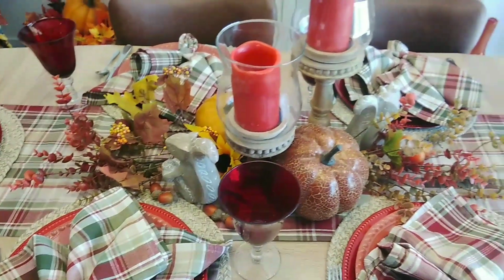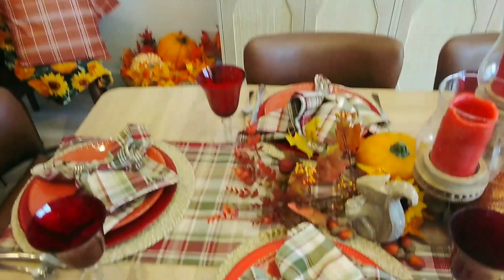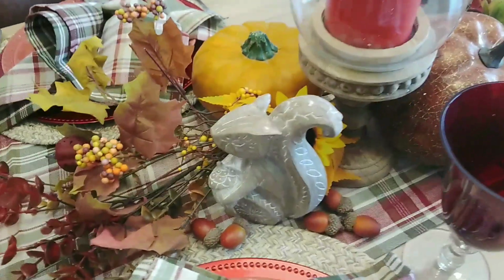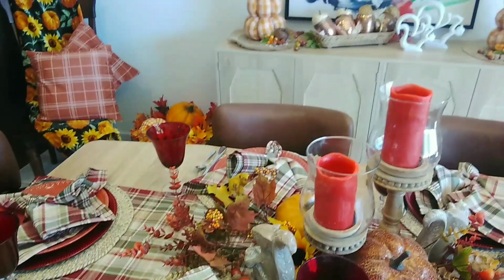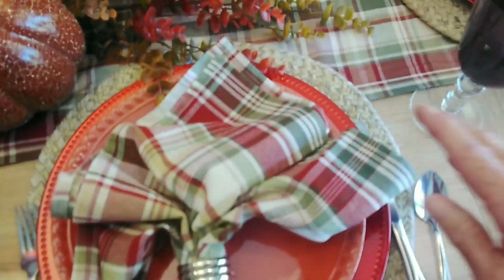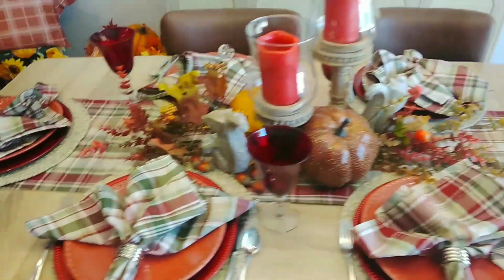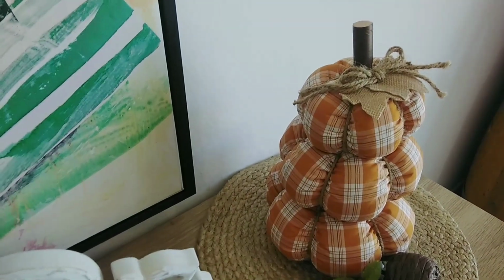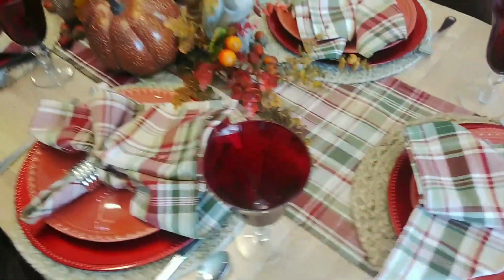Pretty In Plaid! Fall Tablescape Number Two!🍁🍁🍁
Thanks for joining me today! I love doing tablescapes for Fall! This is Fall Tablescape Number Two!